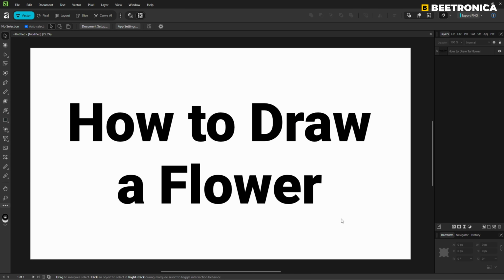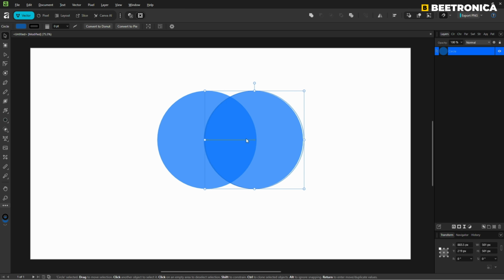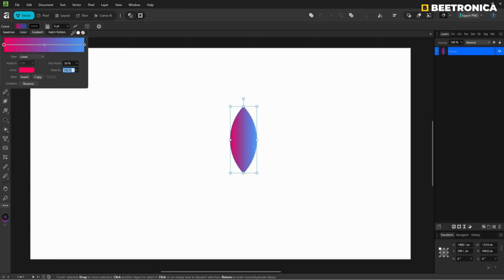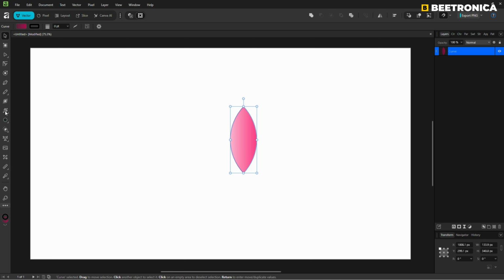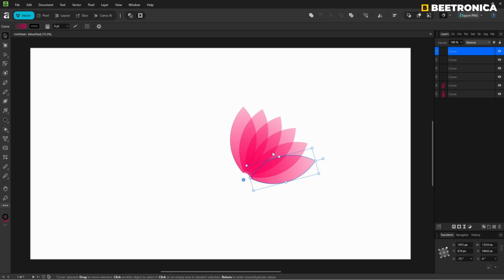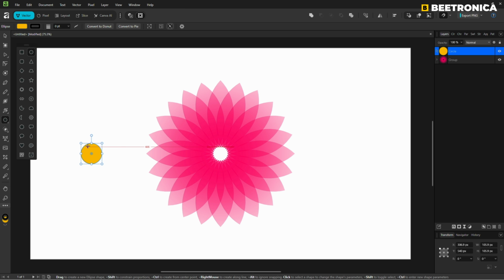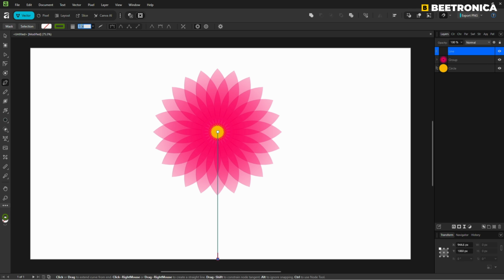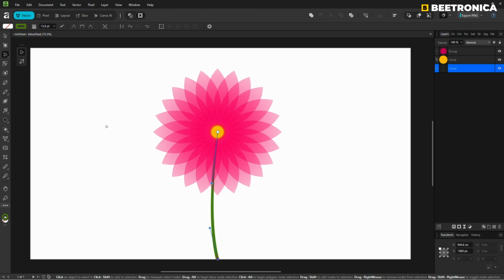How to Draw a Flower in Affinity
Hi designers and illustrators! In this video, you can learn about how to create a flower in Affinity. The process is quite simple and easy, but you can play around with it and modify it to your liking.

I hope this tutorial is useful for you and I hope it brighten your day.